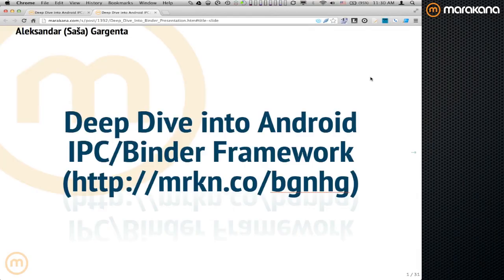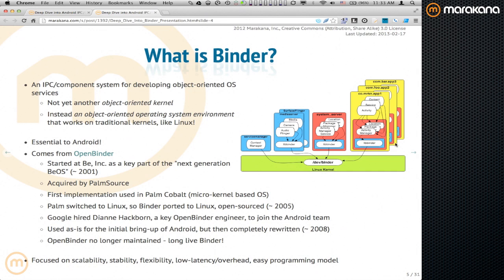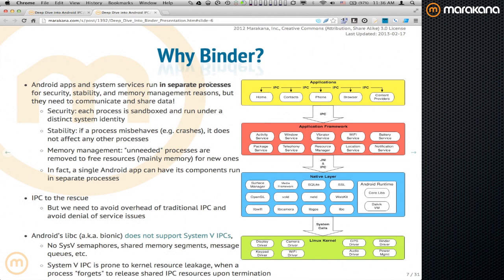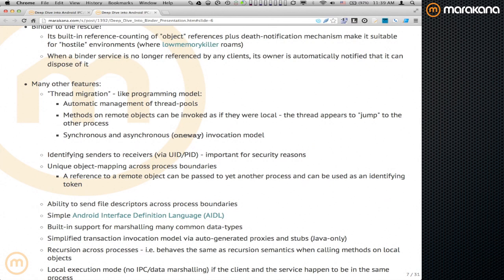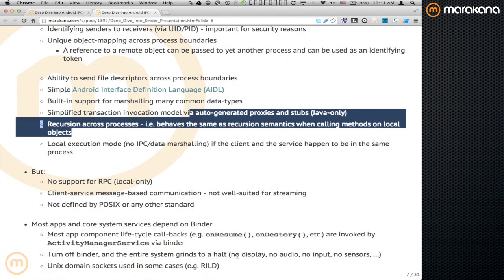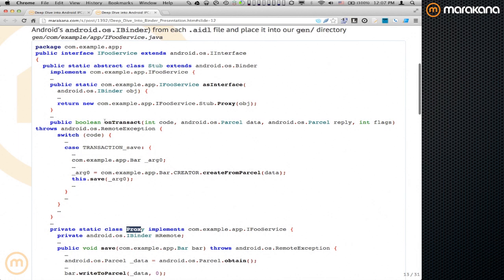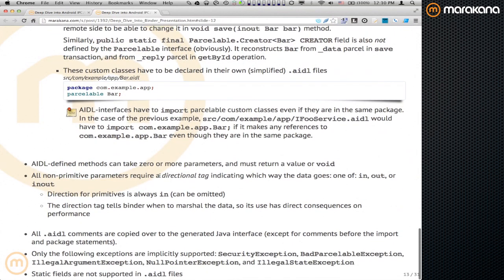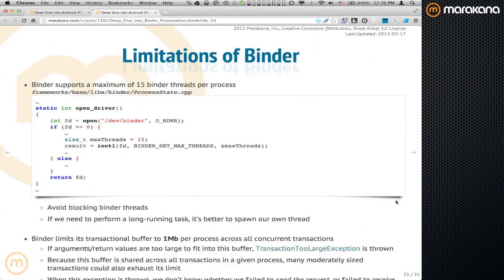Deep Dive into Android IPC/Binder Framework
Inter Process Communication (IPC) has been a part of Android since 1.0, and yet most of us take it for granted. Intents, content providers, and system service managers hide the IPC infrastructure provided by Binder, but without it, the Android OS and our apps would simply fall apart. Binder/IPC is the glue that holds it all together. It enables Android's memory management, security sandboxing, efficient threading, and countless other features on the Android platform.